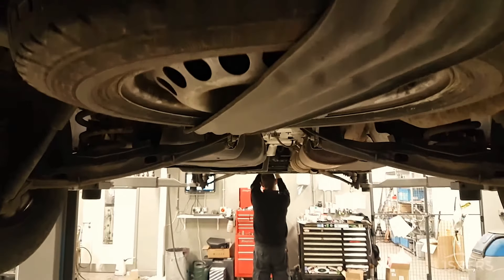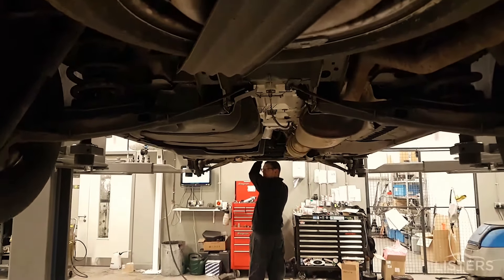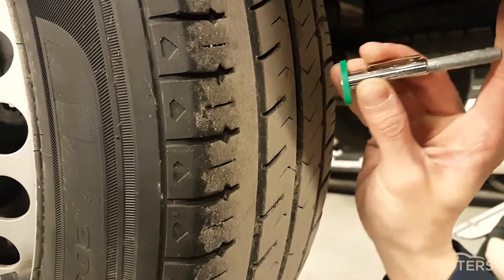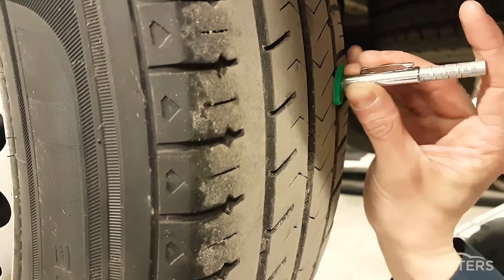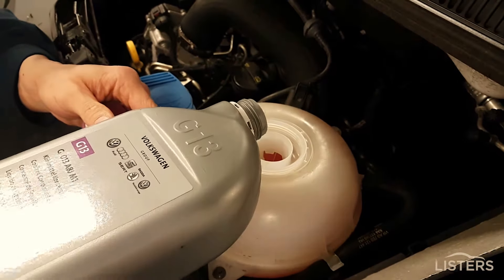Droitwich Volkswagen Van Centre Health Check Offer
Dale explains our latest Winter Health Check promotion, including free bacon roll, free wash, free under-body inspection and free levels top-up, all for - well - FREE! 😀 🚐
Offer ends 31 March.